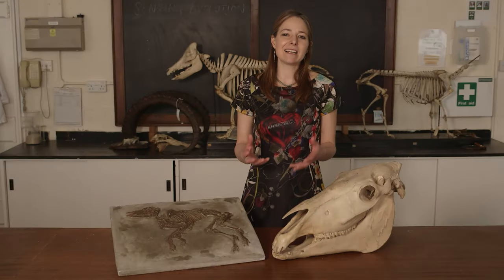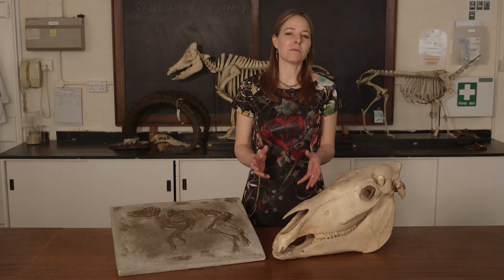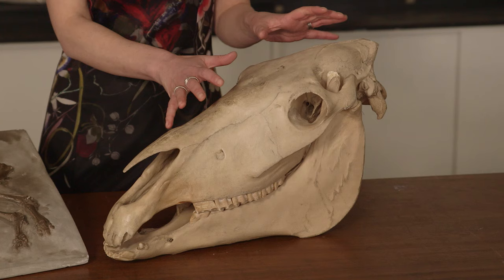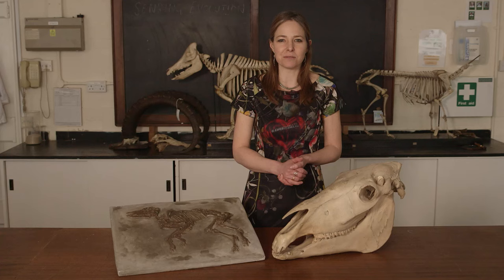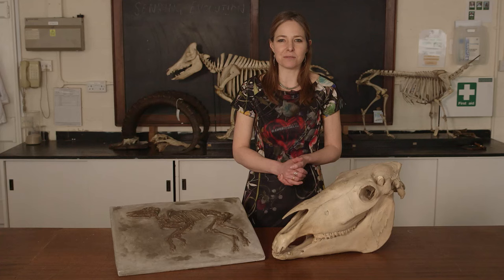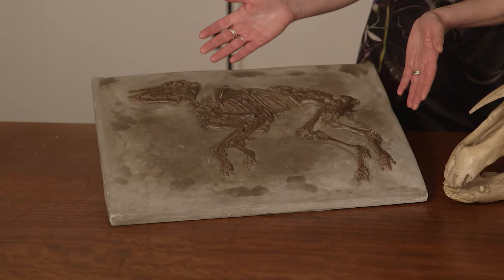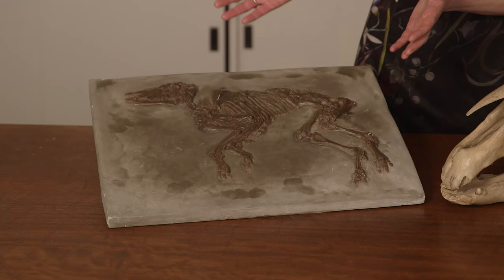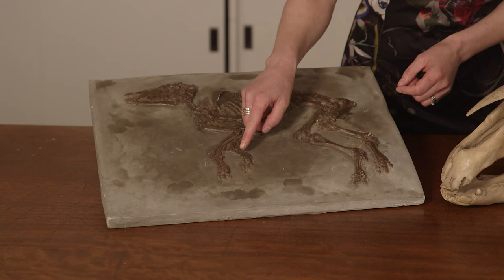Evolution of the horse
Discover some of the most important ideas in the theory of evolution with Alice Roberts in a treasure hunt-style trail around Oxford University Museum of Natural History.

This is your chance to discover as much as you can about evolution, which is a fundamental idea in biology. It explains the diversity of life on the planet, and how we came to be here in the first place.